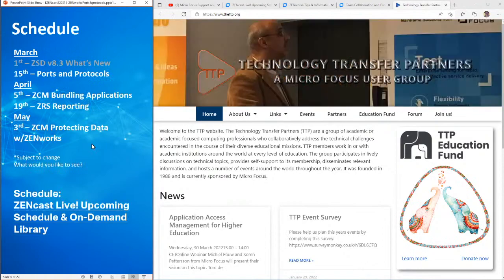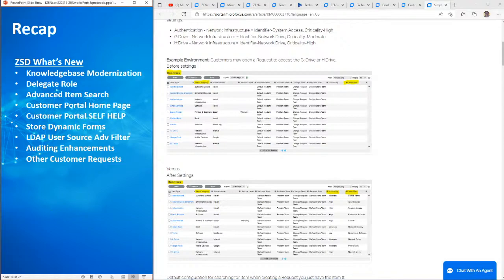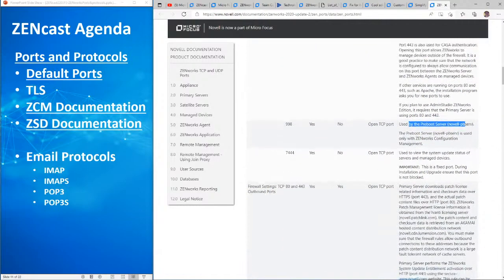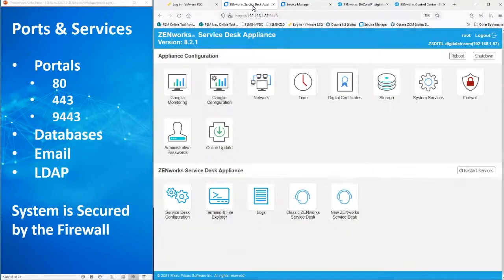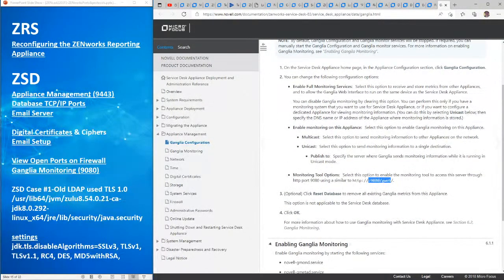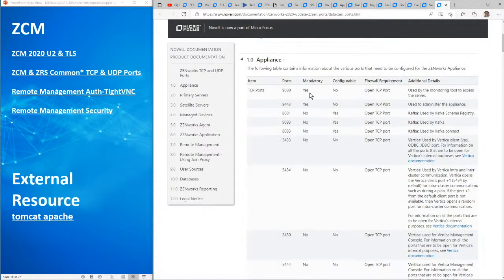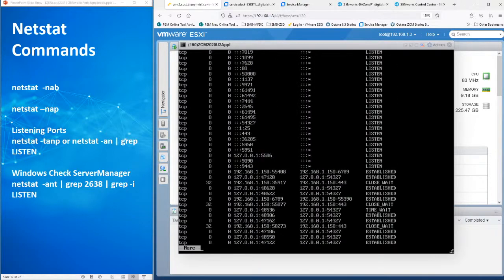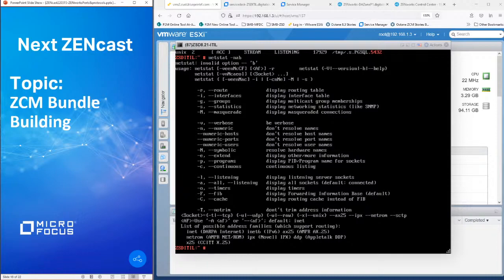ZENcast Live! ZENworks Ports & Protocols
Join us as we talk about Ports and Protocols and how they relate to ZENworks.

Handy Tools for Port analysis
netstat
tcpdump